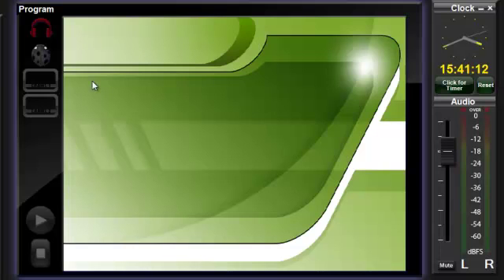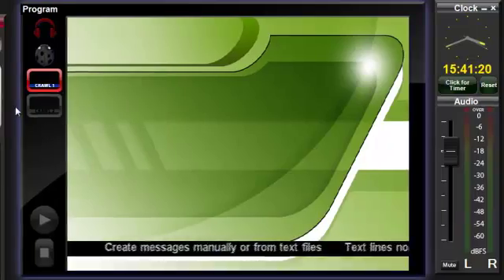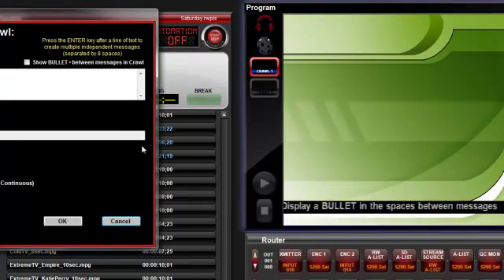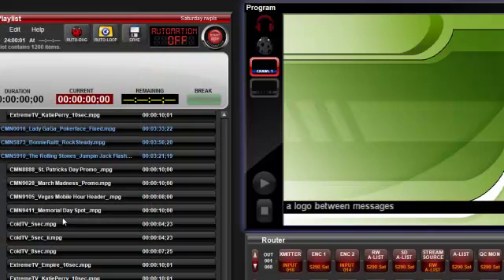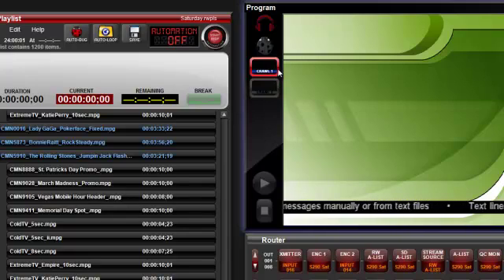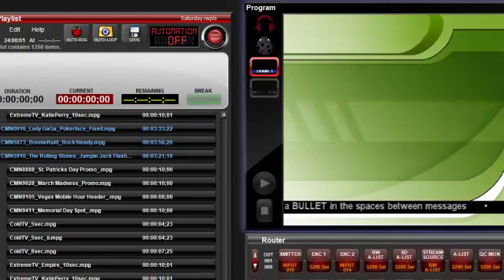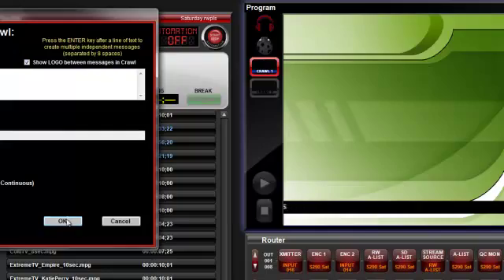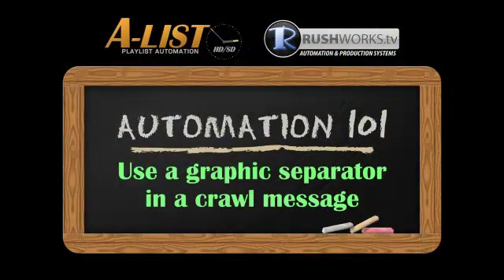A-LIST 48: Use a graphic separator in a Crawl Message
Insert your logo or other graphic between text strings in a Crawl.